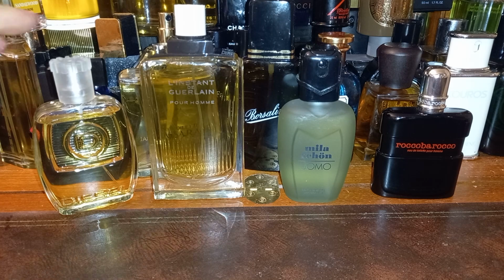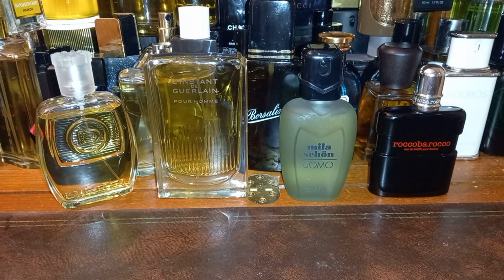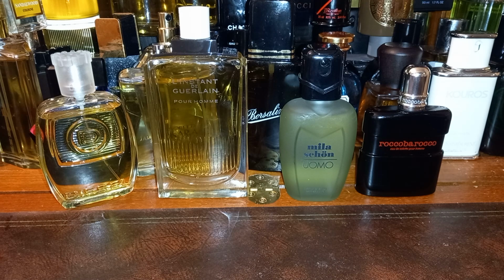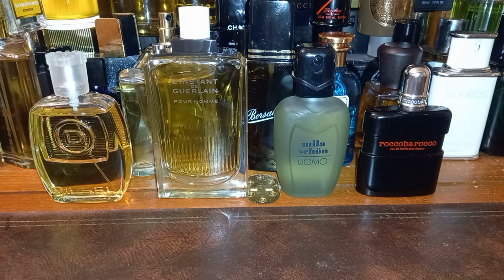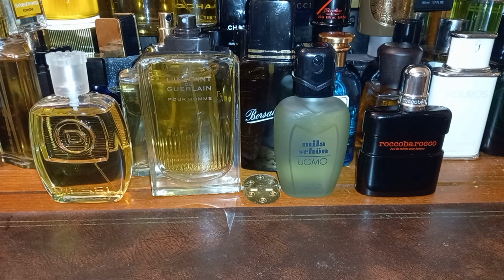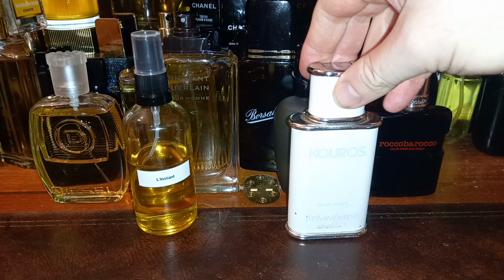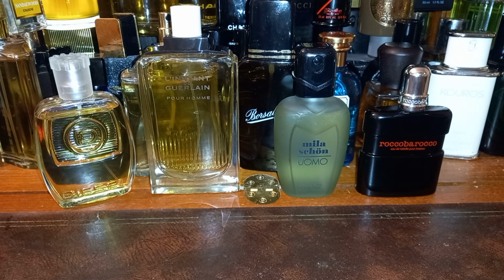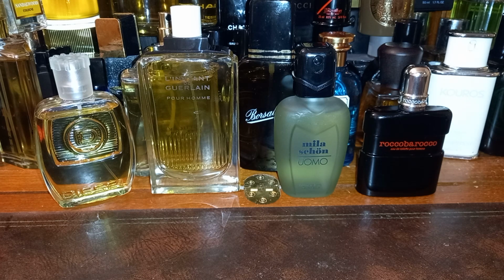First Impressions of L'Instant, Roccobarocco, Mila Schon and Diesel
Hello there,

today I am doing first impressions of some fragrances from The Largest Vintage Fragrance Haul Ever!